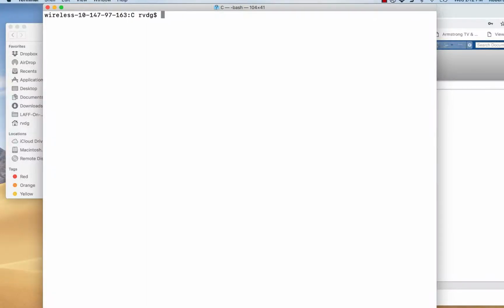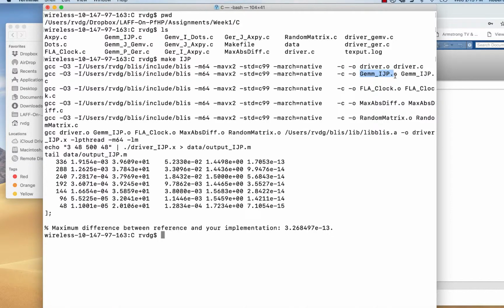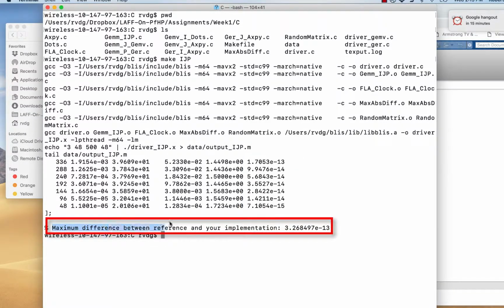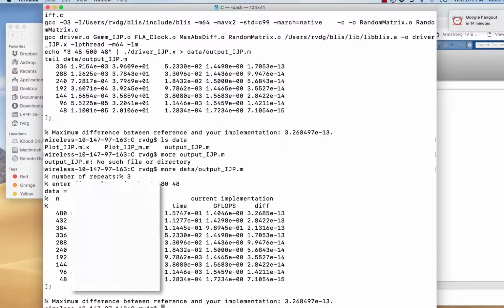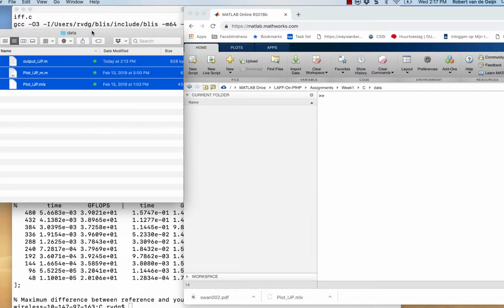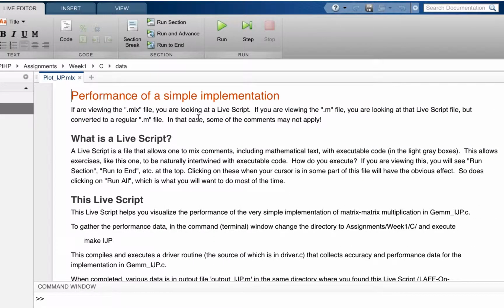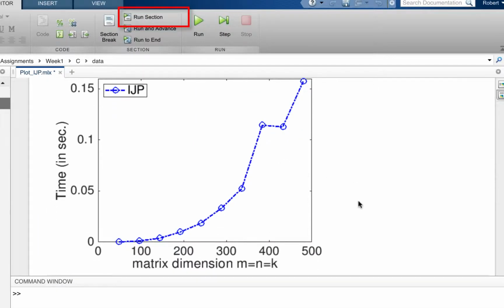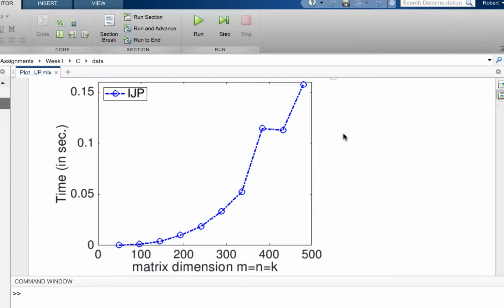1.1.1 Gemm IJP, part 1